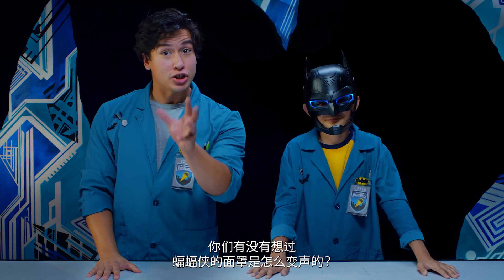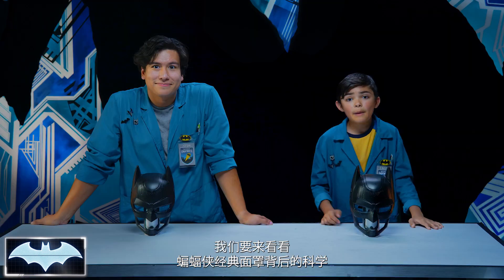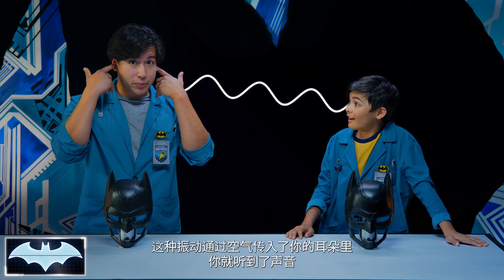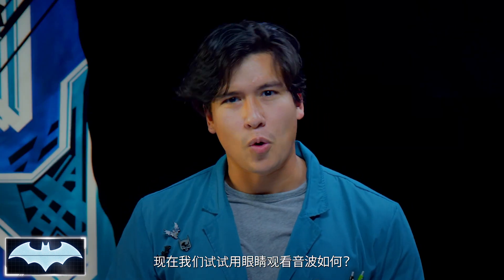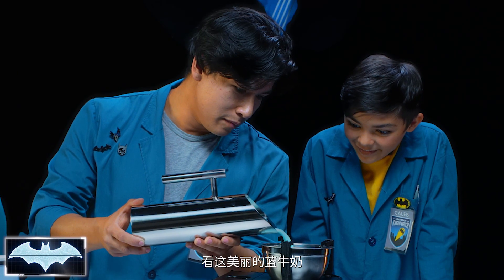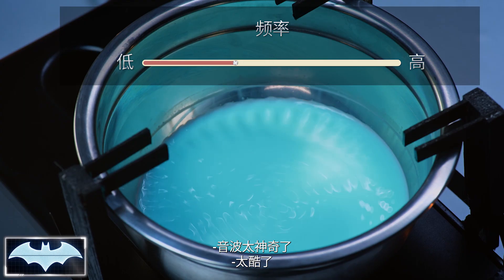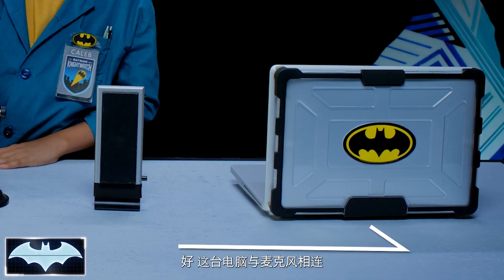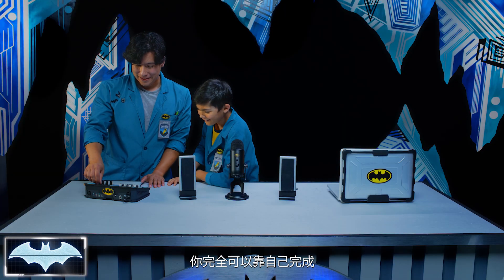蝙蝠侠的科学实验室 | 蝙蝠侠的头盔调音器｜声波和音高 | DC Kids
DC Kids 有你最喜欢的少年泰坦出击、蝙蝠侠无极限、美国正义联盟等的DC人物、视频、漫画、游戏和活动。